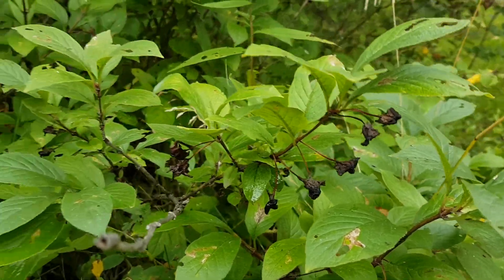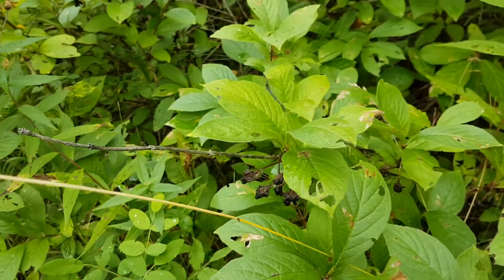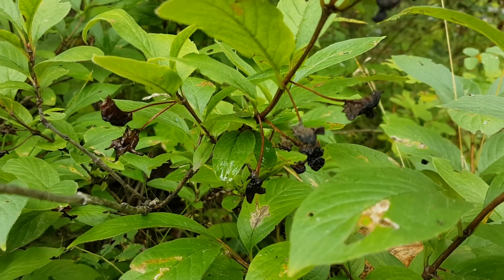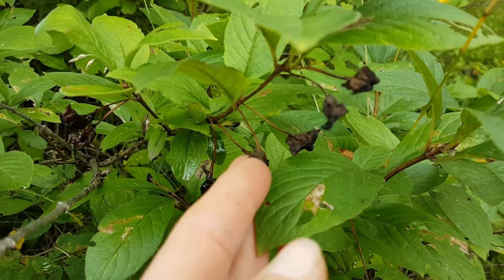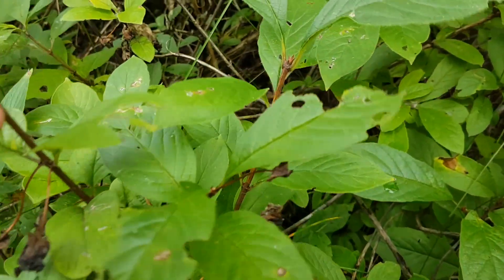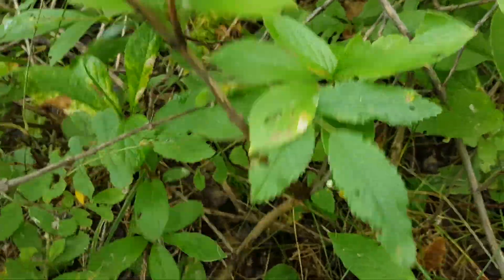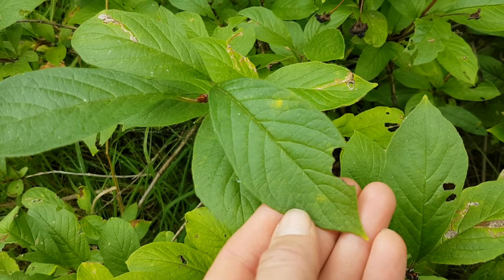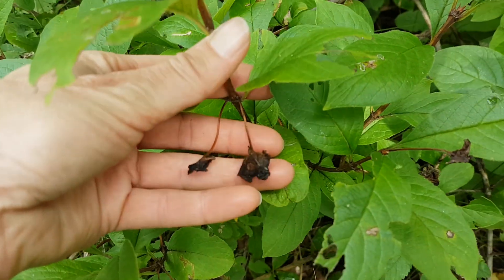black twinberry (Lonicera involucrata)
Filmed on August 31, 2020 in Prince George, British Columbia.